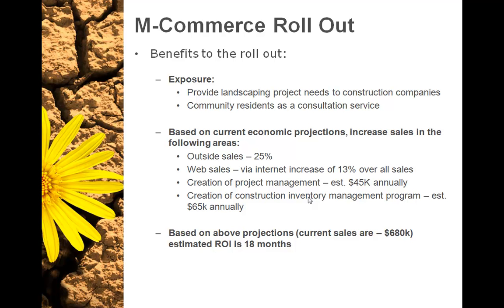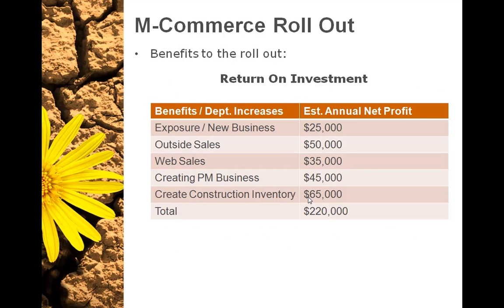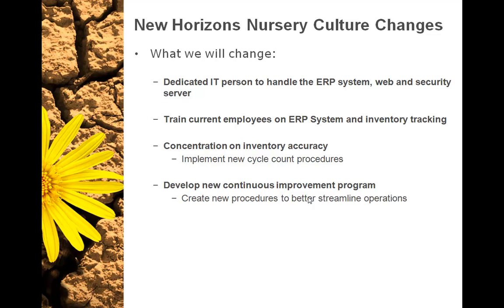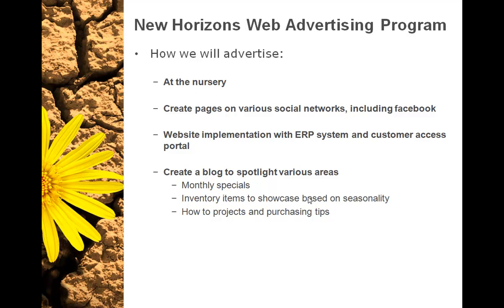New Horizons Nursery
Final Project for E-Commerce-BADM 364